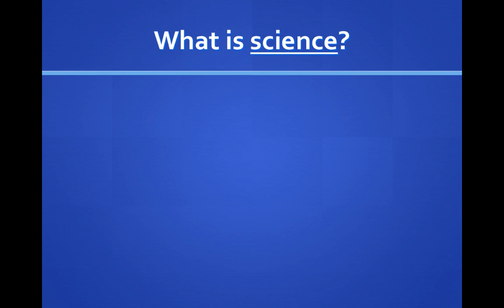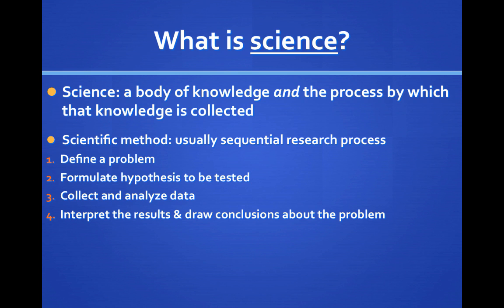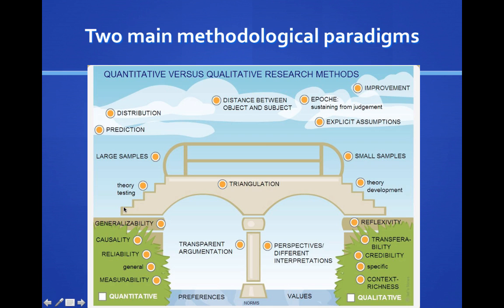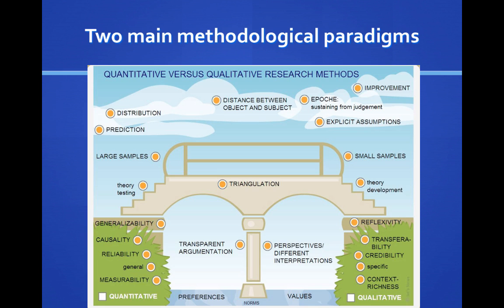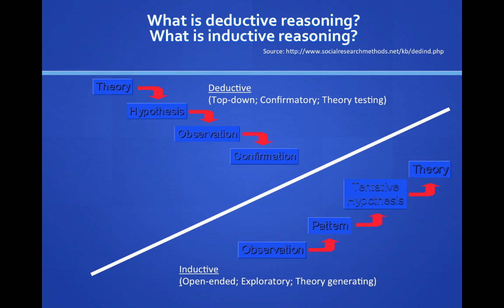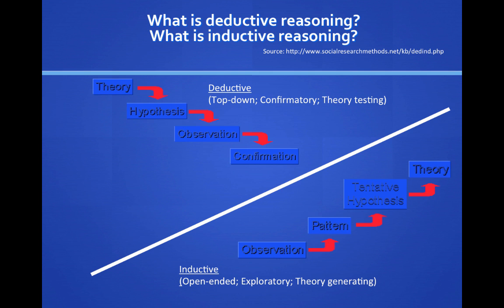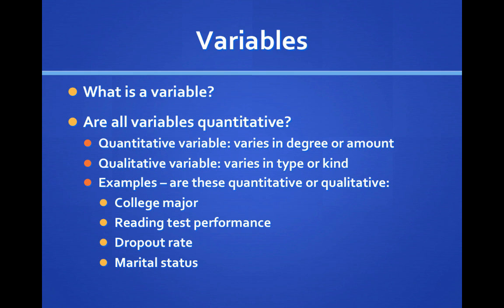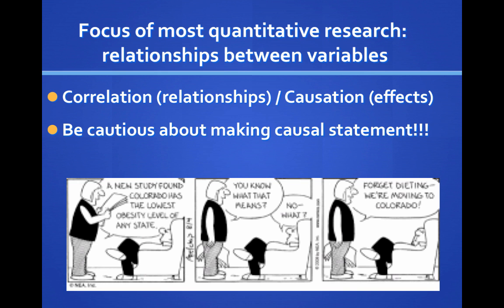Introduction to Social Science Research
Table of Contents:

00:00 - Introduction to Scientific Inquiry &  Social Science Research
00:16 - What is science?
02:40 - Why not just rely on common sense or informal advice? (“naïve theory”)
02:41 - What is science?
07:07 - What is research?
10:03 - Two main methodological paradigms
14:50 - What is deductive reasoning?     What is inductive reasoning?
20:13 - Variables
24:37 - Focus of most quantitative research: relationships between variables
28:18 - Research – Practice Gap